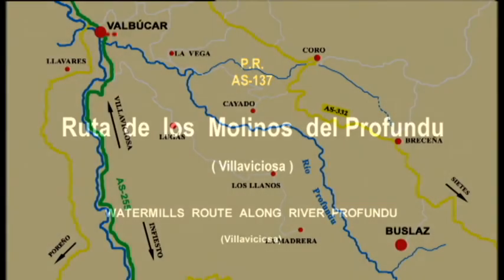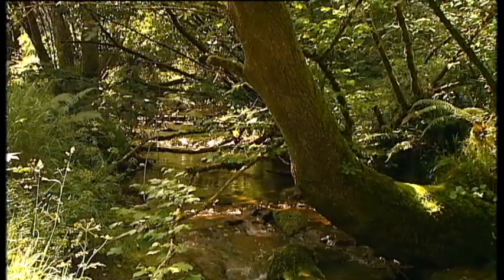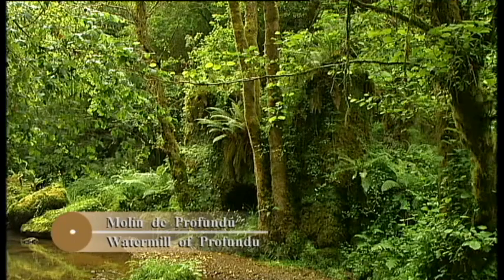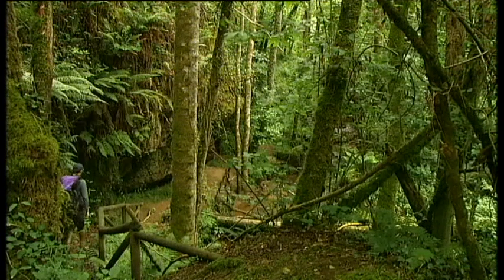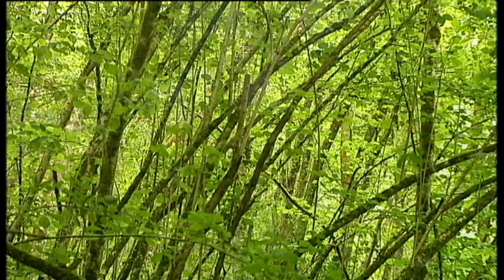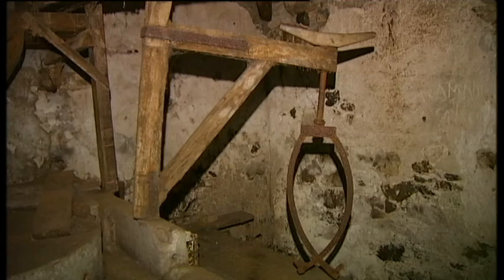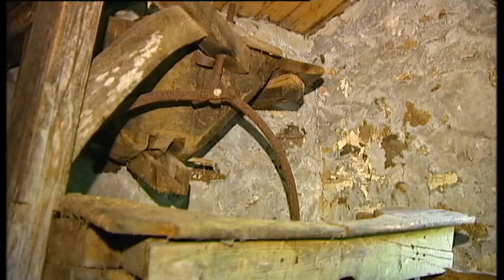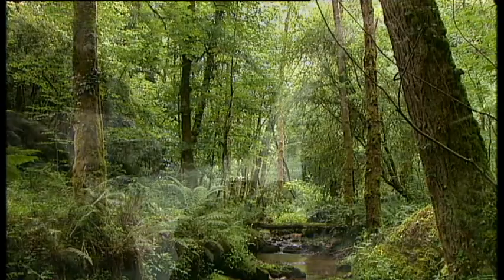Watermills Route along River Profundu (Villaviciosa-Asturias) Spain (English version)